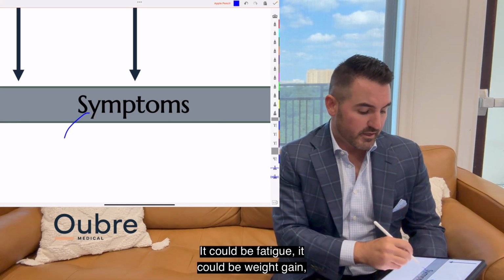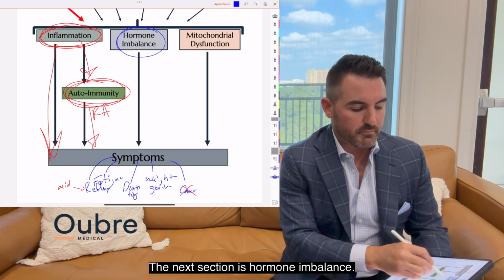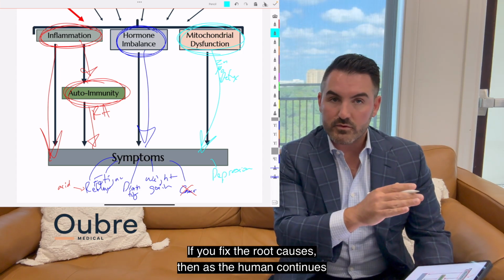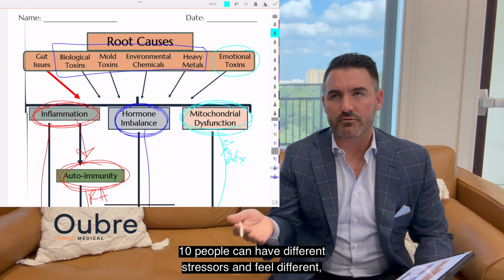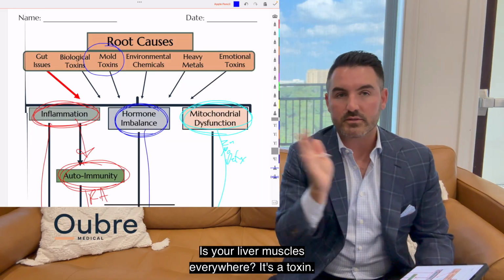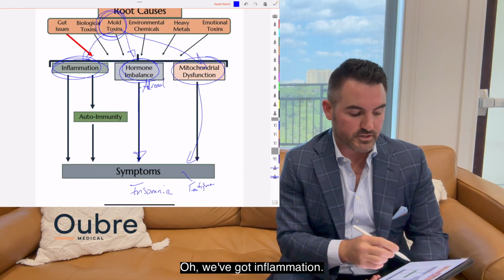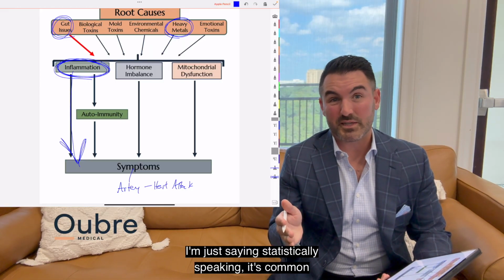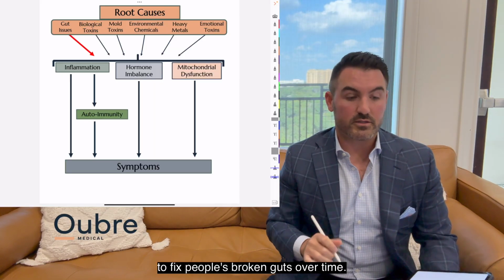🌿 From Symptoms to Solutions: Root Cause Analysis in Functional Medicine | 1 of 2 Series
Join Dr. Oubre as he dives deep into the power of root cause analysis in functional medicine. In this two-part series, you'll discover how identifying and addressing the underlying issues can lead to lasting health solutions. Whether you're struggling with chronic symptoms or seeking to optimize your well-being, this video will provide valuable insights into the functional medicine approach.

In this episode:
-What is root cause analysis in functional medicine?
-How traditional medicine differs from the functional approach.
-Real-life examples of how uncovering the root cause can transform health outcomes.

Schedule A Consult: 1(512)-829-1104